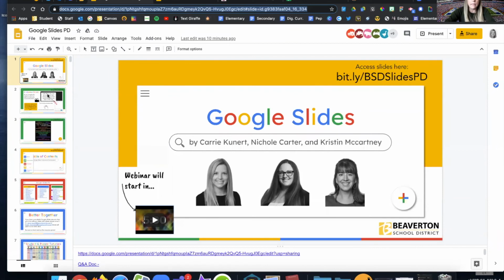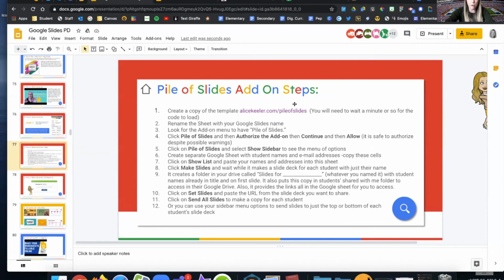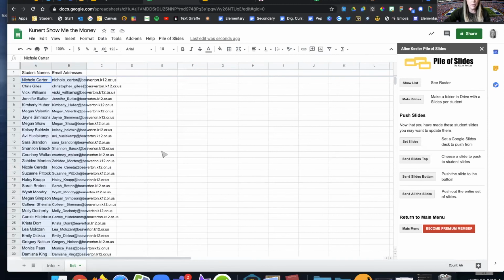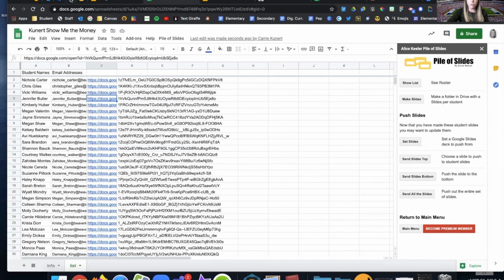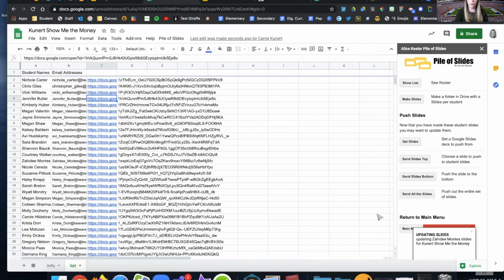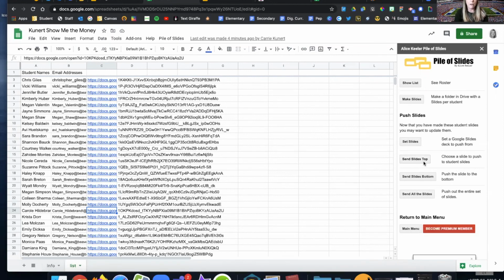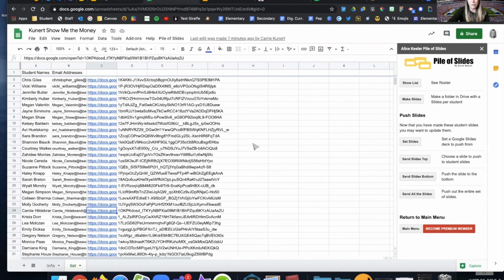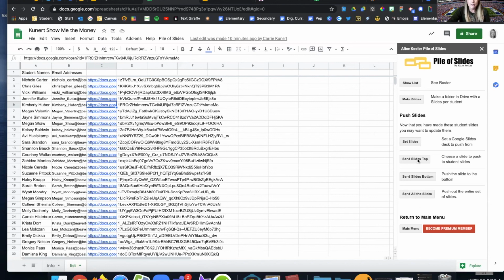CDL Academy Pile of Slides Add On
Learn how to use Alice Keeler's Pile of Slides add-on in Google Slides to:
* push out copy of your slides to each student automatically
* generate a sheet full of active links to each student's slides
* insert slides to the top or bottom of each students slide deck to easily add content

Perfect for when you would like to have access to student slides for writing, interactive journals, projects, conferring, etc